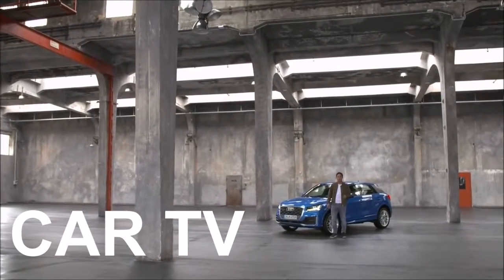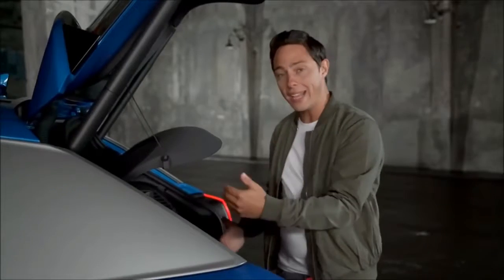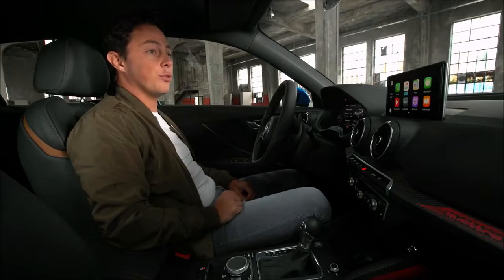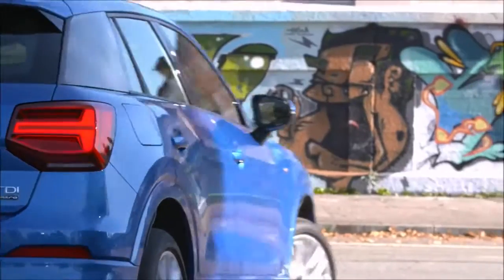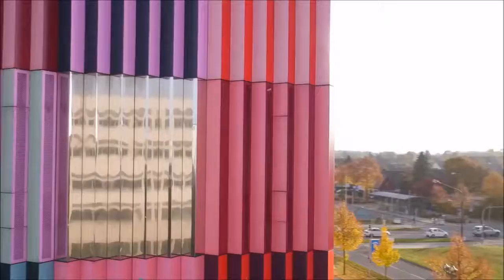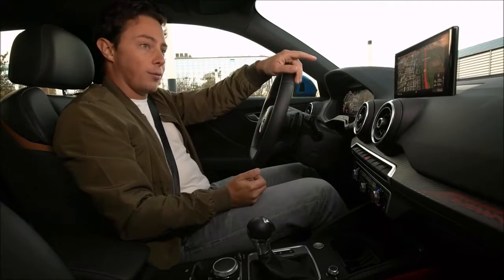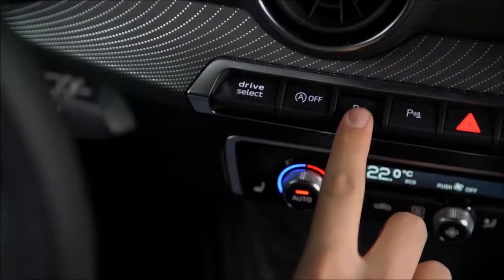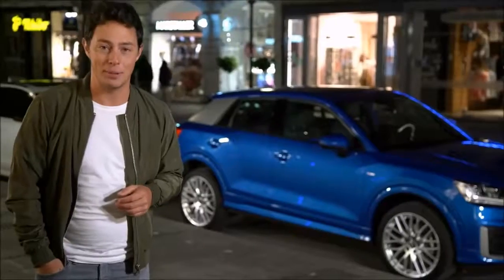2017 Audi Q2 Review- New 2017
At first glance the Q2 already shows its muscles. With broad shoulders and angular styling, it is brimming with energy and confidence. The roofline and the low glass house give the sporty car a coupe-like look and a crouching stance on the road. Especially striking are the wedge-shaped headlights, the high position of the Singleframe grille and the generously sized air inlets. The rear body has a dynamic appearance with a long roof spoiler and a diffuser with an underbody protection look. Behind the tailgate is a large luggage compartment with lots of space for sports equipment or plenty of shopping items. A power opening and closing tailgate is available as an option. A practical feature is the cargo pass-through in the rear bench seat that makes it easy to transport skis or shelving.

Form follows function – in the cockpit too. The driver’s seat position is sporty and low like in an Audi sedan, but all-round visibility is very good as is typical of an SUV. In the connectivity and infotainment area, the Q2 offers technologies from the full-size class. The driver can use the optional touchpad to scroll through a clearly structured menu, while passengers can surf and stream with smart-phones, tablets and other mobile devices via a Wi-Fi hotspot. The speedometer and tachometer glow in the optional fully-digital Audi virtual cockpit, whose 12.3-inch screen displays highly detailed and brilliant graphics. The head-up display projects key vehicle data, including navigation instructions and driving speed, into the driver’s direct visual field. And because that is simply not enough, if desired Audi online services can display, for instance, parking place information, fuel prices or the latest news on the screen of the infotainment system. Twitter and select smartphone content can also be displayed in the vehicle in this way.The flat rate data plan required for this is included thanks to the SIM card that is permanently installed in the Q2.

A free app enables online media streaming and lets users transfer the calendar of a smartphone to the car’s screen. If the smartphone has an iOS operating system, it is even possible to transfer the address of a favorite restaurant or hotel directly into the Q2 navigation system.

Offering assistance in critical situations is the standard emergency braking assistant. If a child were to suddenly run into the street, or the car ahead were to brake abruptly to a stop, the Q2 can brake automatically in such situations. On top of that – if the relevant check mark is set in the equipment list – the car can autonomously maintain a distance to the vehicle ahead, monitor the blind spot, recognize traffic signs and assist in lane-keeping from a speed of 60 km/h (37.3 mph). The 4.19 meter (13.7 ft) long SUV can even steer into parallel or perpendicular parking spaces – either in a reverse or forward direction. It can also exit parking spaces. The driver only needs to set the right gear, accelerate and brake.

With short overhangs and 20 cm (7.9 in) of ground clearance the Q2 scrambles up slopes effortlessly. The permanent all-wheel drive system supplies the necessary traction and grip. It is standard with the top diesel and gasoline engines. Both engines are paired with a newly developed seven-speed automatic. At lightning speed, the dual-clutch transmission changes gears and offers seamless driving pleasure. Those who would rather grip the gear shift lever themselves will enjoy the crisp and precise shifts of the manual transmission. Audi is sending the Q2 to its launch with six engines, three TFSI and three TDI engines with between 85 kW (116 hp) and 140 kW (190 hp) of power output.

Audi is revealing the new Audi Q2* at the Geneva International Motor Show. The compact SUV is an urban-type vehicle for everyday driving and recreation, uniting a progressive design with a high level of functionality. Connectivity, infotainment and assistance systems are on level of full-size class.

“In the Audi Q2 we have developed a distinctively geometric form language with model-specific design characteristics. The car exhibits an independent character within the Q family,” says Audi Head of Design Marc Lichte.

interior New 2016 Test Drive